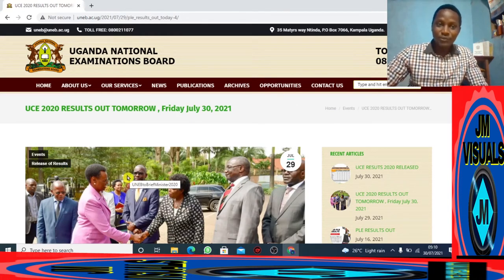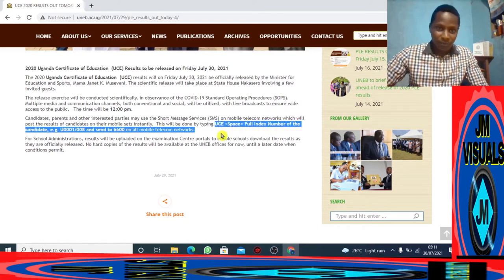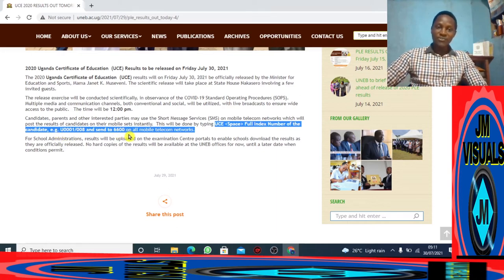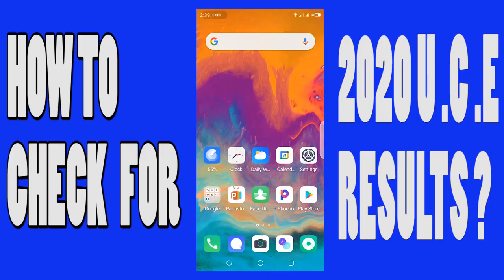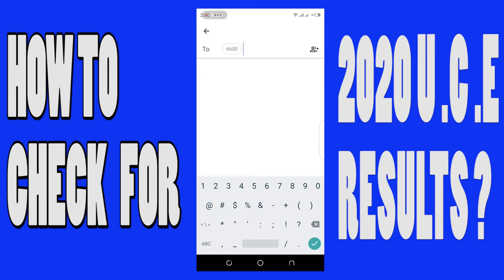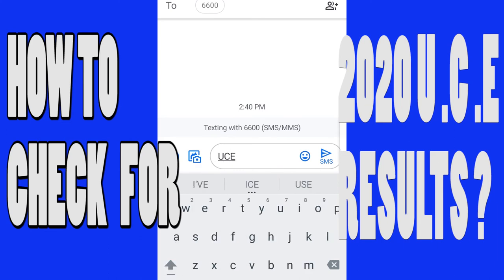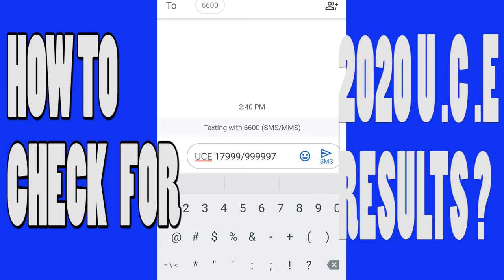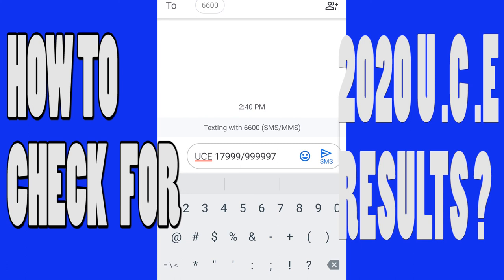How to check for your UCE results using a phone in Uganda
Candidates, parents and other interested parties may use the Short Message Services (SMS )on mobile telecom networks which will post the results of candidates on their mobile sets instantly.  This will be done by typing UCE space Full Index Number of the candidate, e.g. U0001/008 and send to 6600 on all mobile telecom networks.

Hello everyone welcome to this channnel today the UCE Results have been released and students ,parents/guardians were calling me asking how to check for them. so i decided to make this video today  inorder to help everyone access their results.
Just Watch to the end incase of any problem type it in the comment section.
SUCCESS!

For School Administrations, results will be uploaded on the examination Centre portals to enable schools download the results as they are officially released. No hard copies of the results will be available at the UNEB offices for now, until a later date when conditions permit.